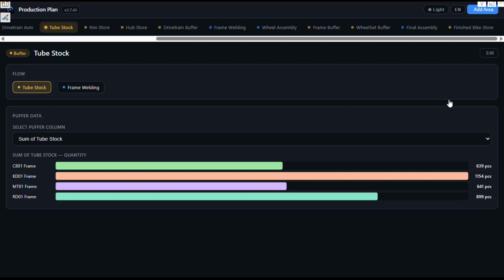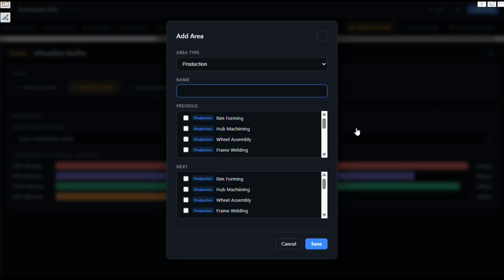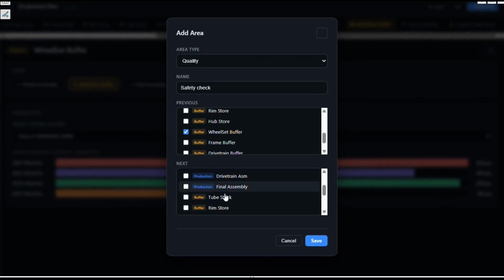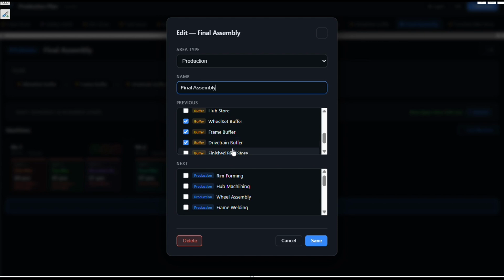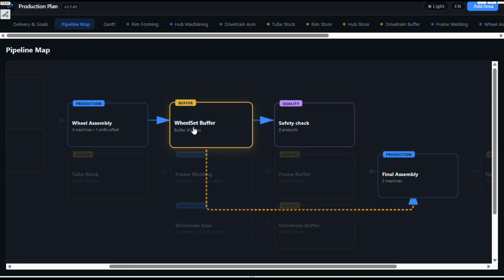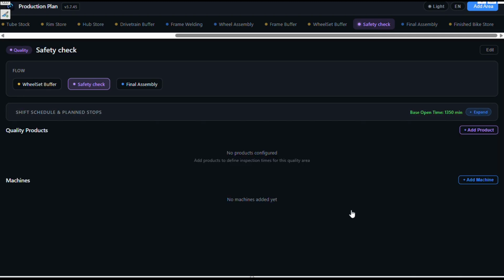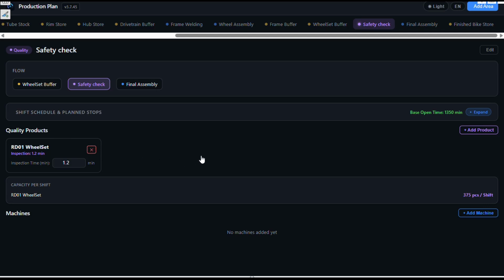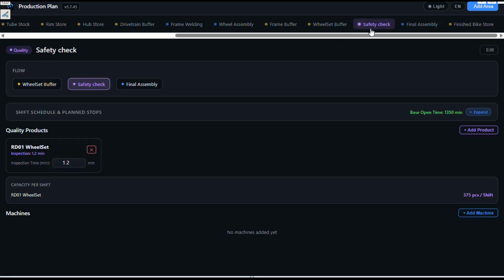Production Plan — Adding a Quality Check Area | Plan Setup #8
Step 8 of the Plan setup: how to add a temporary quality-check area and how inspection time is factored into the plan.

No DAX required.